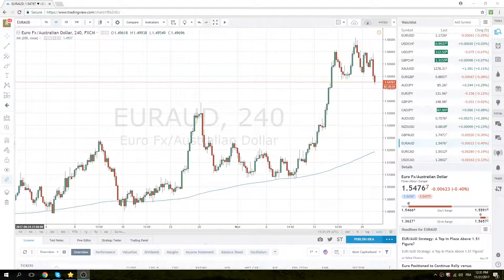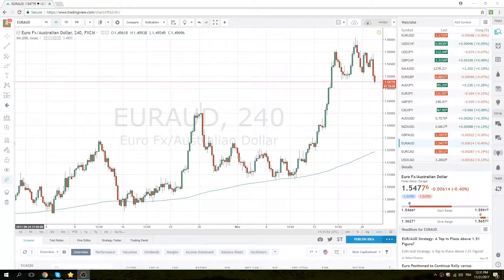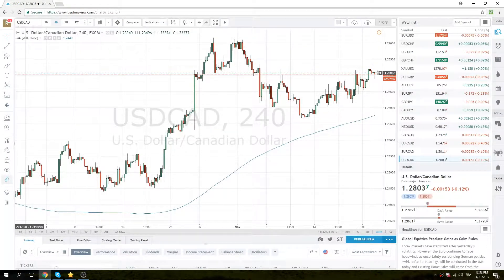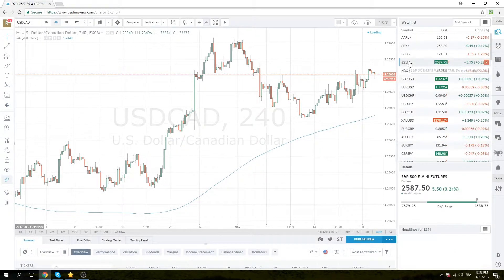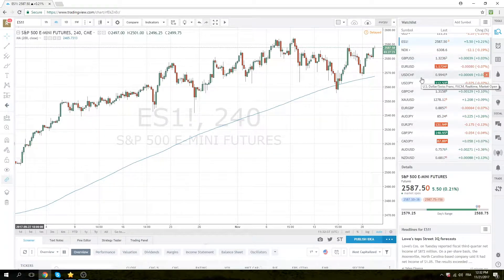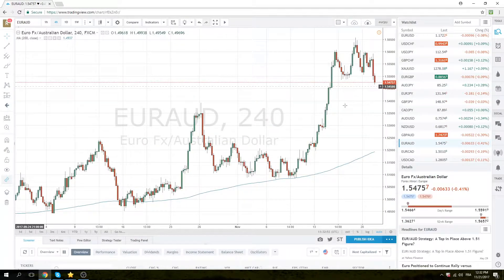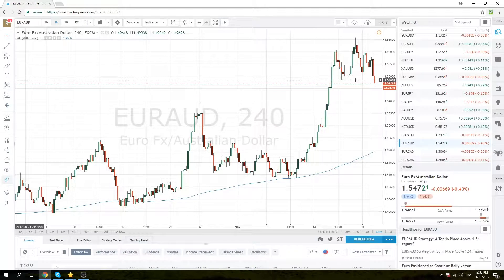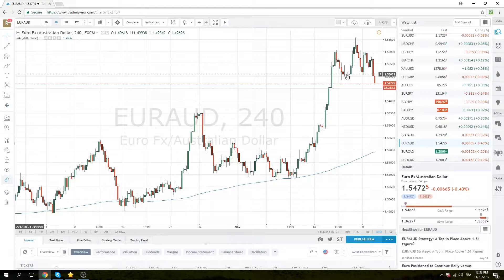21 Nov '17 US Opening Call - PrivateerFX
Our view on today's US open in the FX markets.

Quiet today in Europe, some action around AUD (EURAUD) where it appears that the markets has been caught short.
USDCAD short mentioned in this morning's European open has paid off.

Follow us on:
Twitter; @PrivateerFX
Web; PrivateerFX.com

Good luck from PrivateerFX to all traders who are trading today on the FX or forex markets.  Note that this is trading education and not financial or trade advice.

This was  - 21 Nov '17 US Opening Call - PrivateerFX